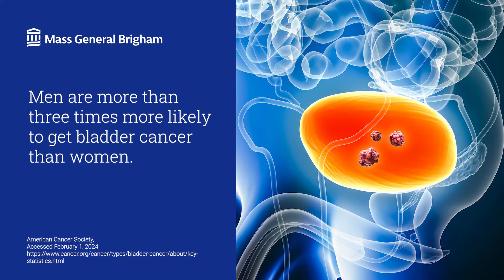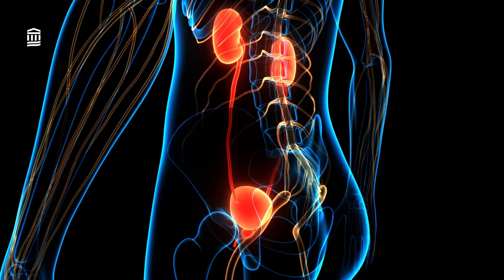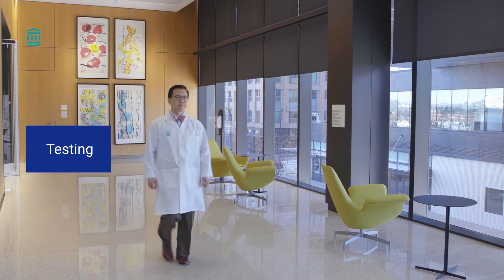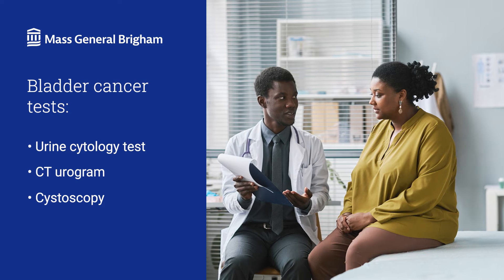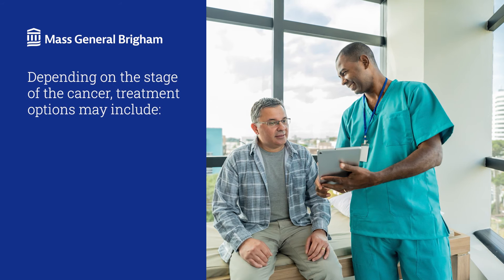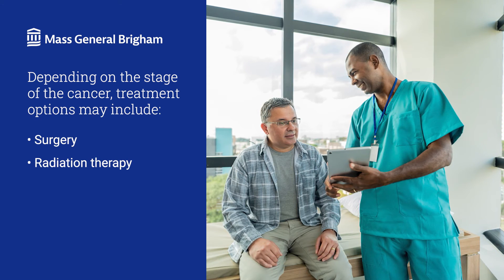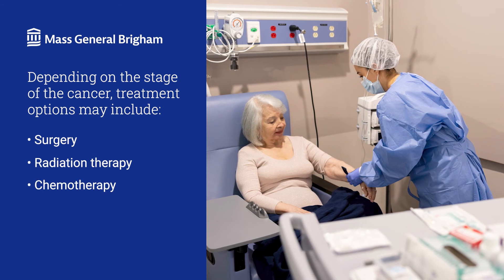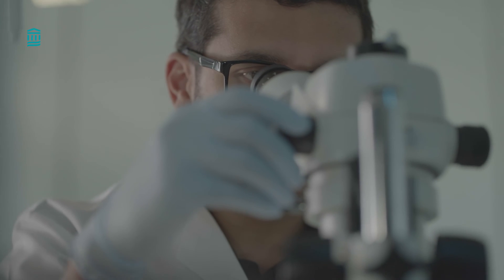Bladder Cancer: Risk Factors, Symptoms, Treatment | Mass General Brigham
What is bladder cancer and how is it treated? Learn about the common signs of bladder cancer and who is most at risk. Richard Lee, M.D., PhD., Clinical Co-Director for the Claire and John Bertucci Center for Genitourinary Cancers at Mass General Cancer Center, explains how early detection can lead to easier treatment and bladder preservation.

0:00 - Intro
0:18 - What is bladder cancer?
0:33 - What are bladder cancer symptoms?
1:05 - How is bladder cancer diagnosed?
1:58 - What are treatments for bladder cancer?